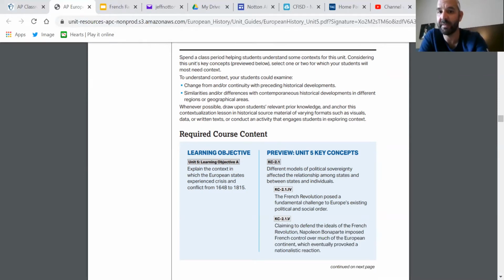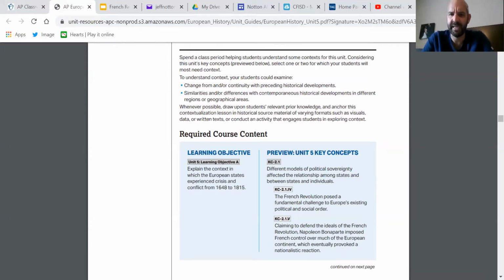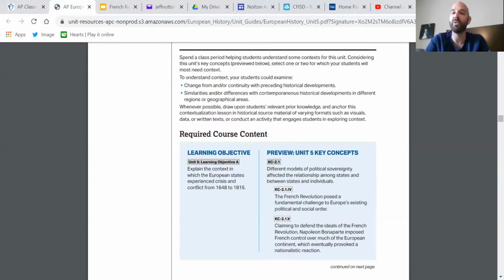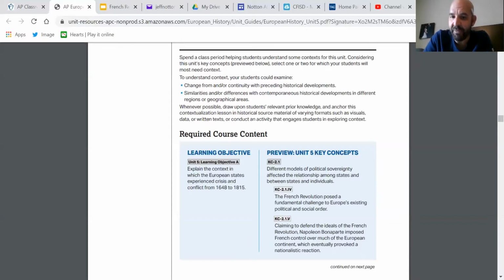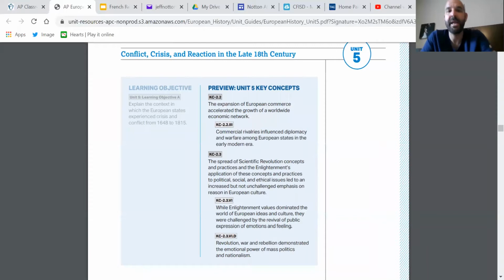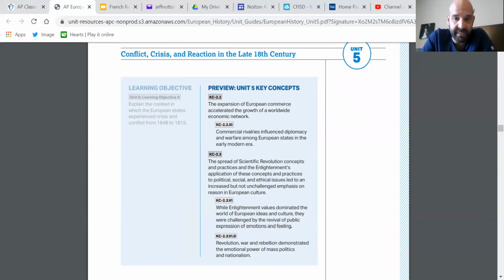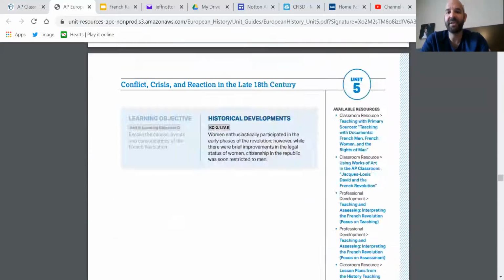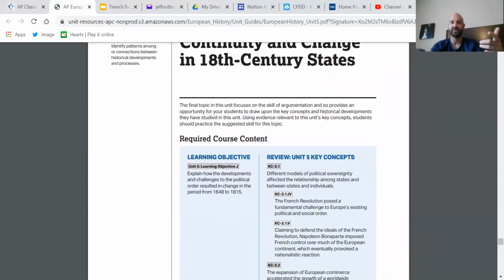AP Euro Review 5.8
We look at the beginnings of Romanticism as a reaction against the rational worldview of the Enlightenment and Revolutionary time period.  We then discuss some context for the major events of the 18th century and finish by discussing change and continuity from these major events.